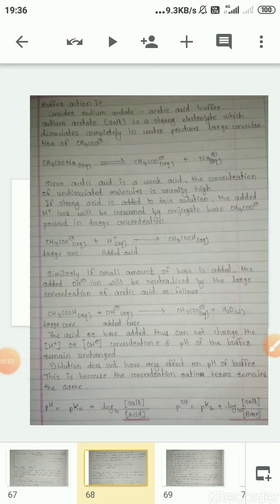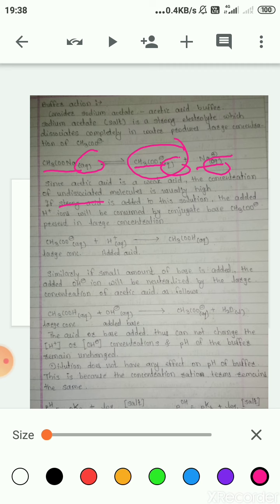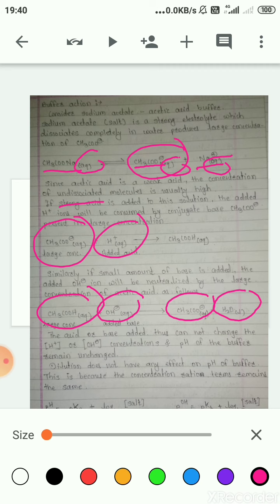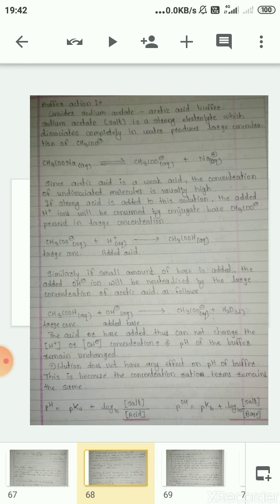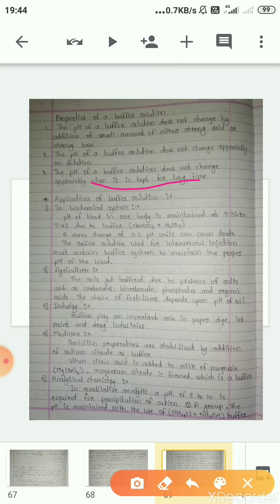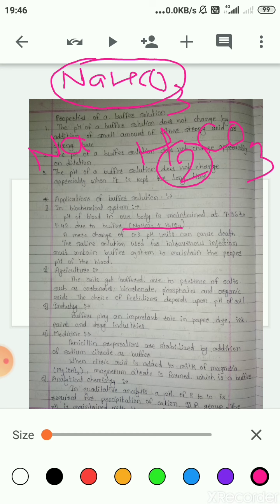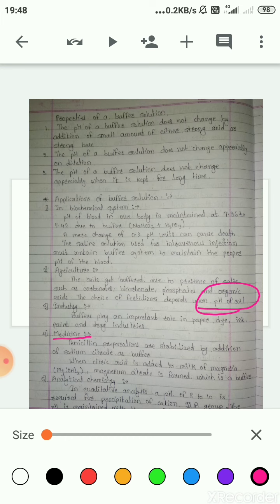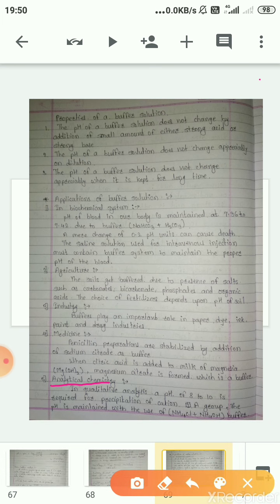Buffer action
Ionic equilibria